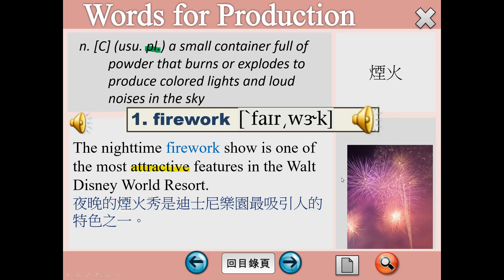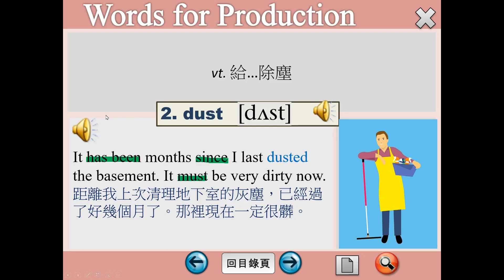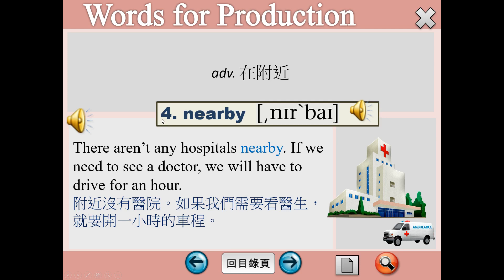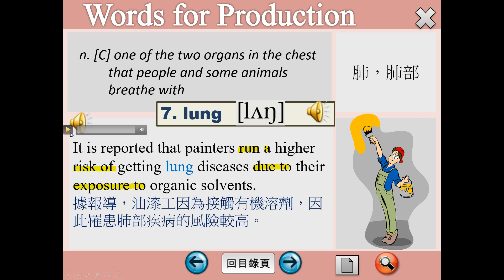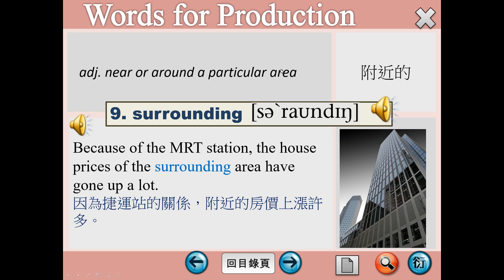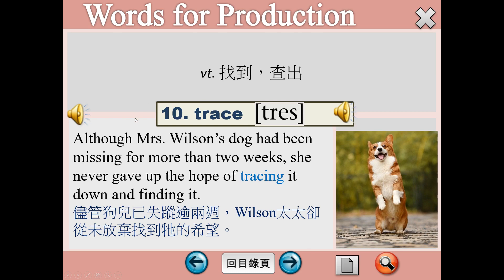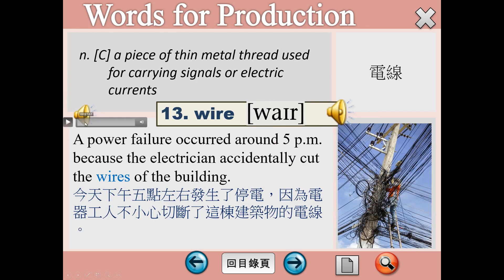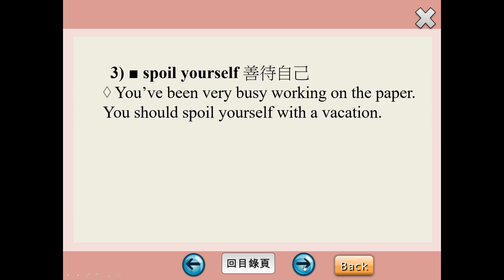B3U9 單字教學講解影片 單字第1~16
0:00 單字1~4
9:21 單字5~8
18:44 單字9~12
27:44 單字13~16